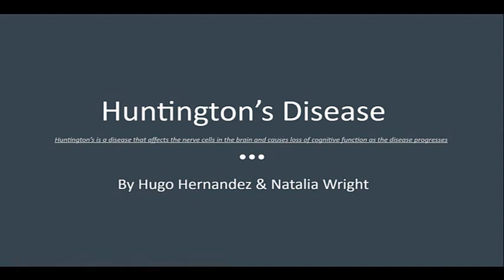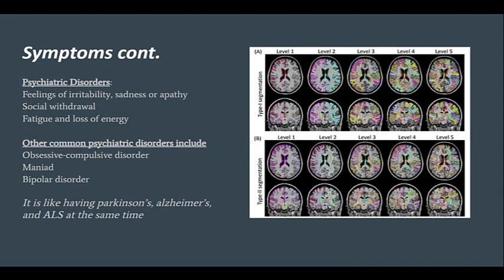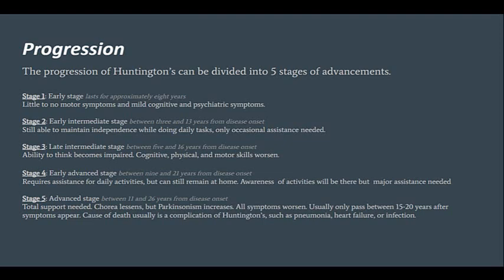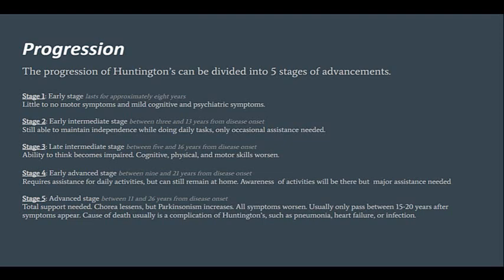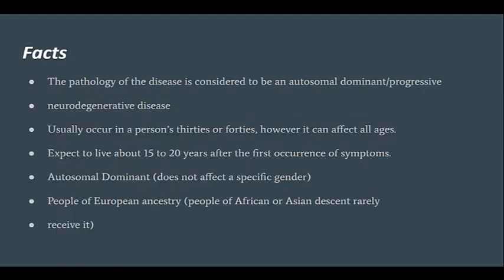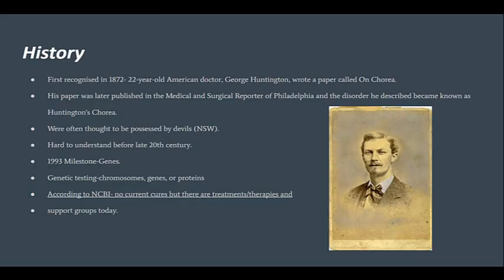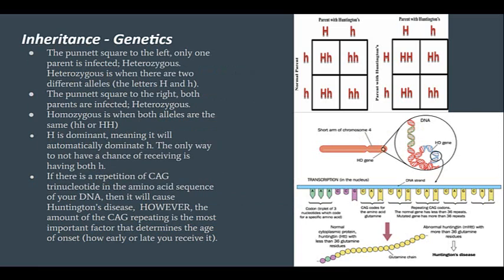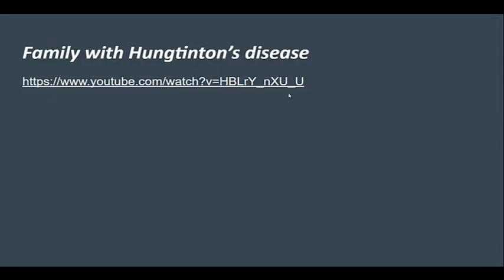Huntington's Disease Project A&P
By Hugo Hernandez & Natalia Wright